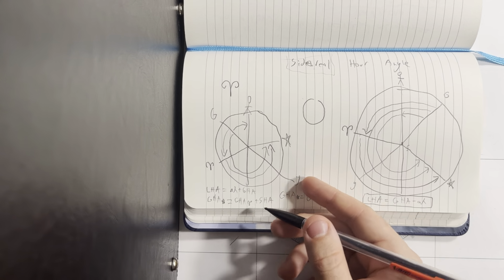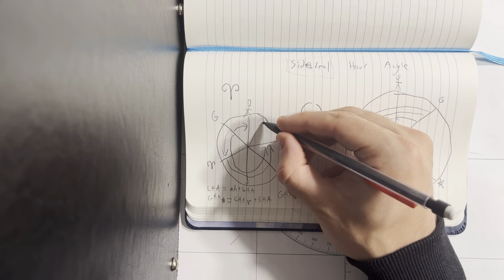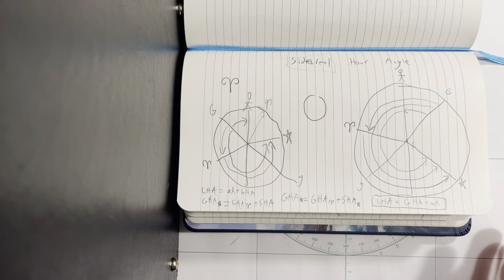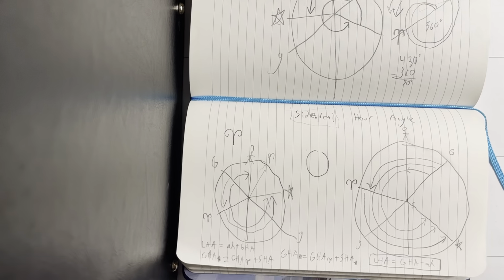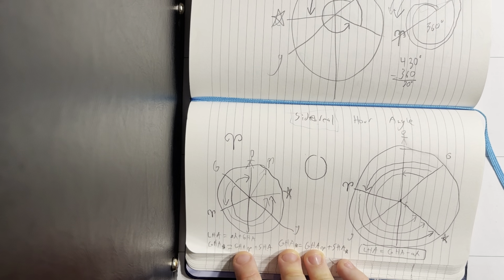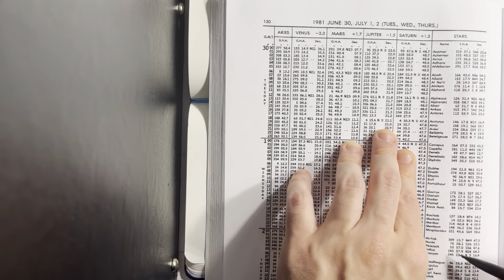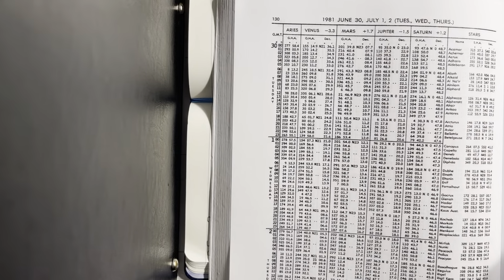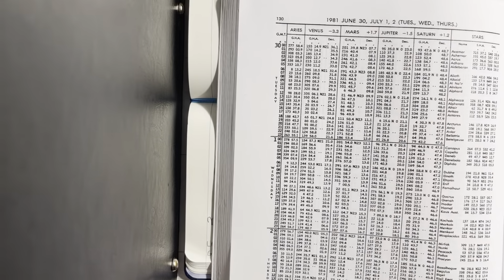1: Aries and Sidereal Hour Angle